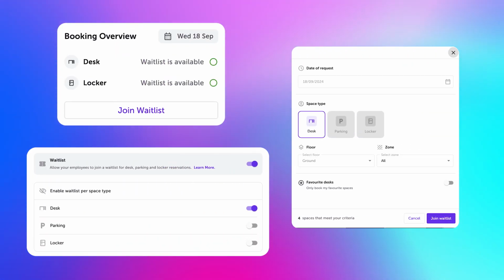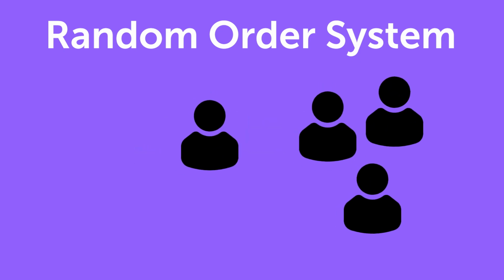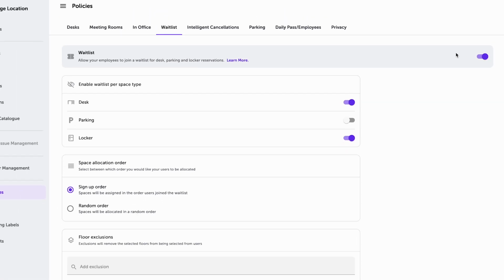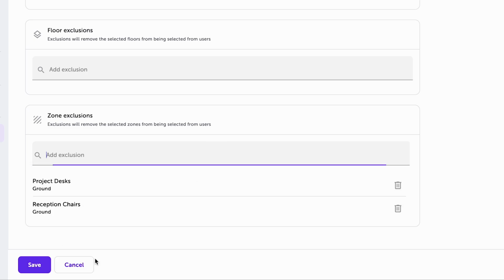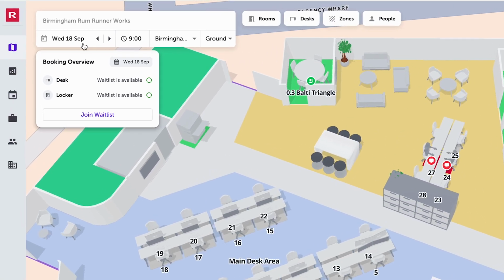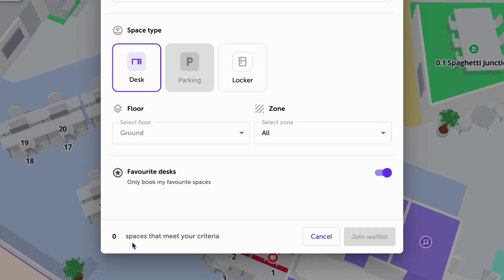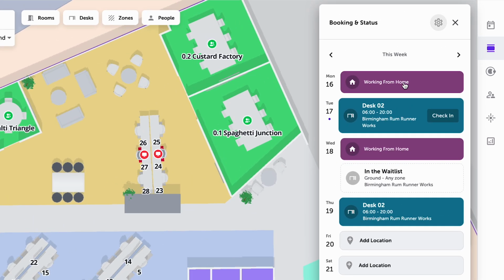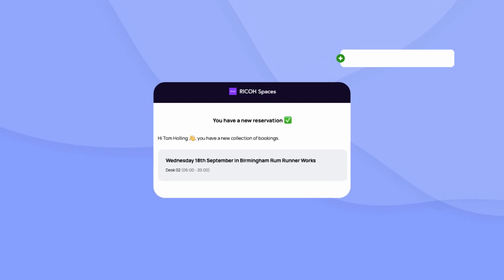Waitlist Feature | RICOH Spaces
The new waitlist feature allows people to sign up up for desk, locker, or parking spaces in the event they are all booked. Once a space releases, it will be allocated out via a couple of different methods.

Chapters:

00:00 - 00:23 - Intro
00:24 - 01:09 - Space allocation order
01:10 - 02:59 - configuring settings
03:00 - 04:58 - Joining the waitlist
04:59 - 05:19 - locations
05:20 - 05:40 - statuses
05:41 - 05:57 - leaving the waitlist
05:58 - 06:18 - assigned a desk
06:19 - 06:37 - Outro